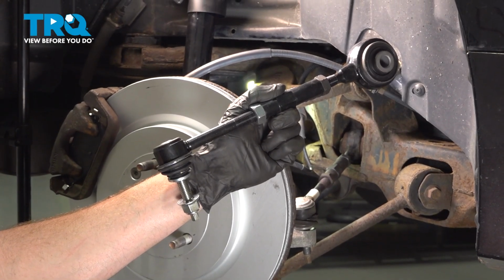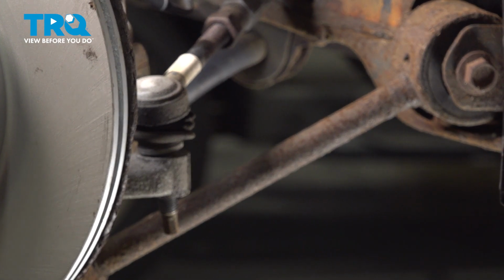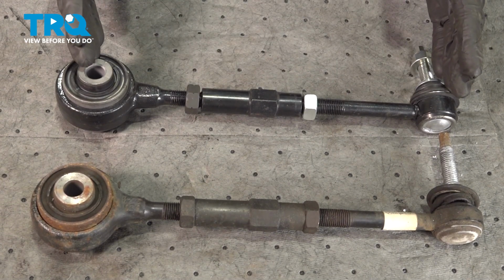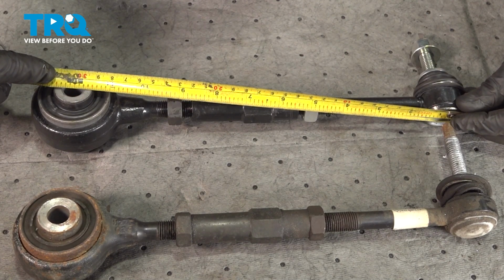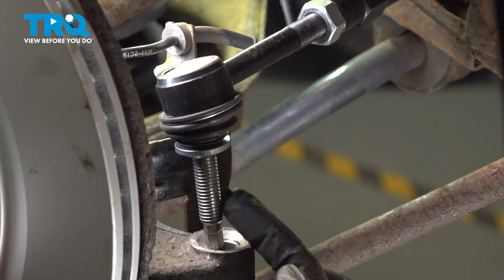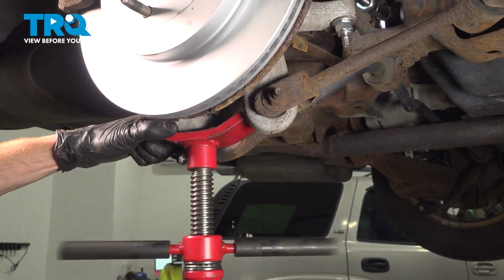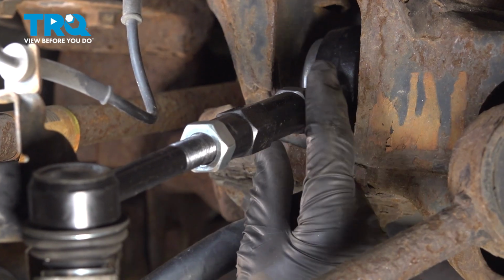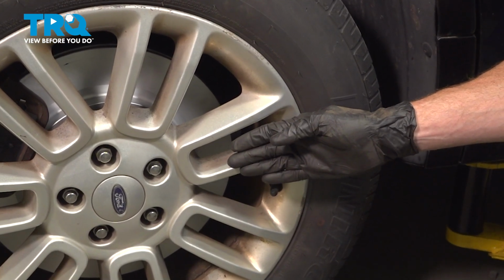How to Replace Rear Lateral Link 2009-2019 Ford Flex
This video shows you how to install a rear lateral link on your 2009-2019 Ford Flex. Lateral links are suspension components often found in the rear of the vehicle as a stability and alignment component. If a rear link on your vehicle needs replacing, you might know from clunking noises, or shaky wheels.

This repair was done on a 2013 Ford Flex SEL 3.5L Sport Utility 4-Door AWD Automatic and the process should be similar on the following vehicles:
2009 Ford Flex
2010 Ford Flex
2011 Ford Flex
2012 Ford Flex
2013 Ford Flex
2014 Ford Flex
2015 Ford Flex
2016 Ford Flex
2017 Ford Flex
2018 Ford Flex
2019 Ford Flex

Tools you will need:
• 18mm Wrench
• 22mm Wrench
• 18mm Socket
• 19mm Socket
• 8mm Socket
• Large Locking Pliers
• Ratchet
• Socket Extensions
• Hammer
• Measuring Tape
• Pole Jack